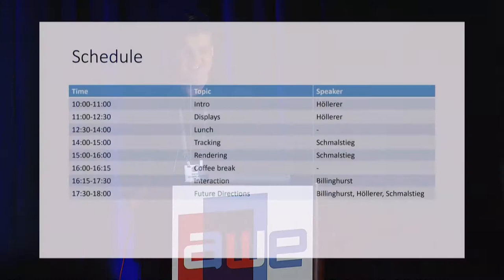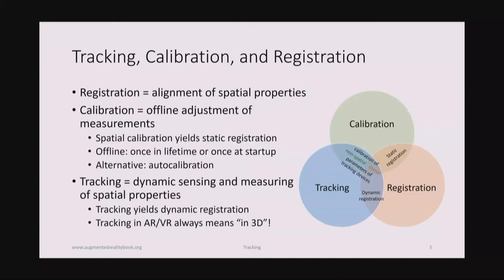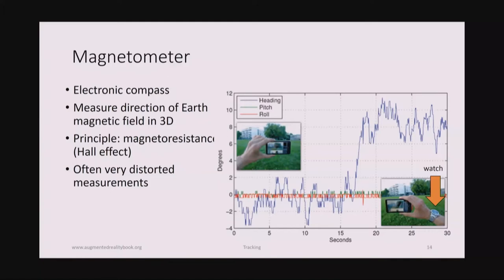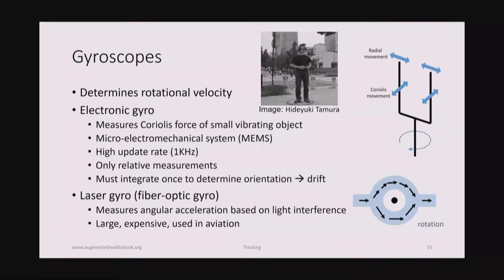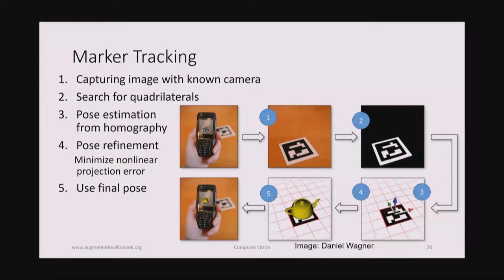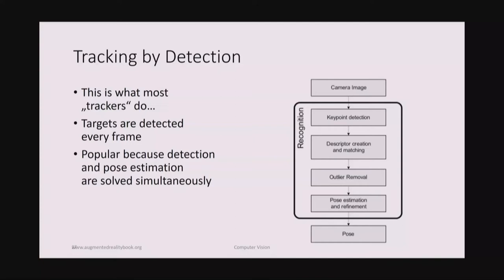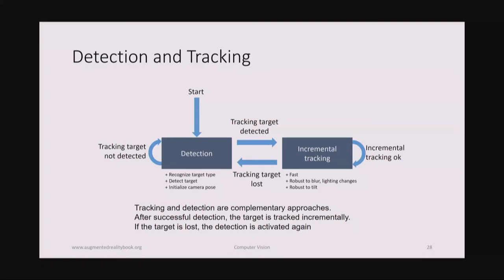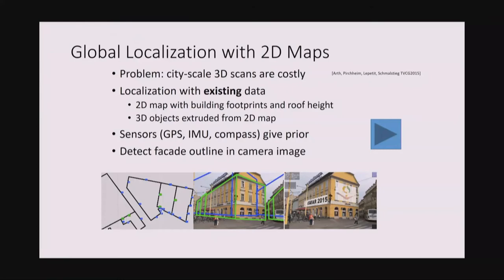Augmented Reality – Principles and Practice Workshop (Part 2)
Tobias Hollerer, Assistant Professor, UCSB
Mark Billinghurst, Professor, University of South Australia
Dieter Schmalstieg, Professor, Graz University of Technology

This tutorial will provide a detailed introduction to Augmented Reality (AR). AR is a key user-interface technology for personalized, situated information delivery, navigation, on-demand instruction and games. The widespread availability and rapid evolution of smartphones and new devices such as Hololens enables software-only solutions for AR, where it was previously necessary to assemble custom hardware solutions. However, ergonomic and technical limitations of existing devices make this a challenging endeavor. In particular, it is necessary to design novel efficient real-time computer vision and computer graphics algorithms, and create new lightweight forms of interaction with the environment through small form-factor devices. This tutorial will present selected technical achievements in this field and highlight some examples of successful application prototypes.